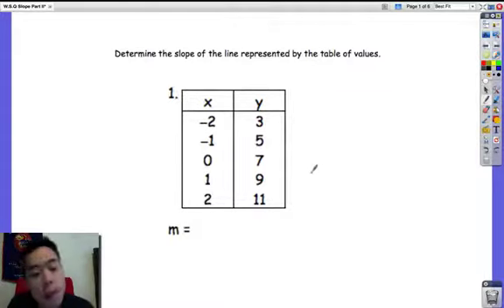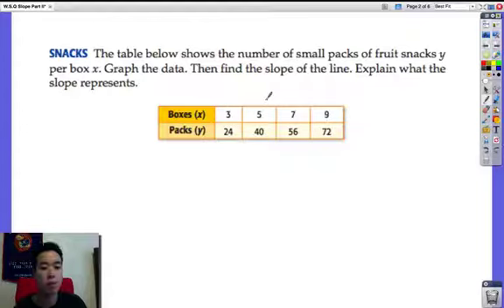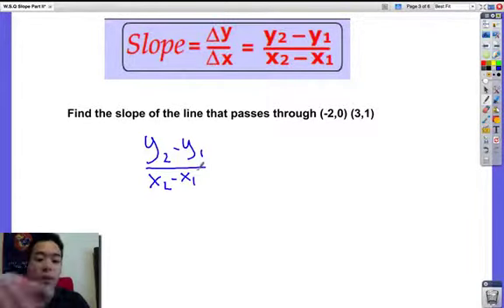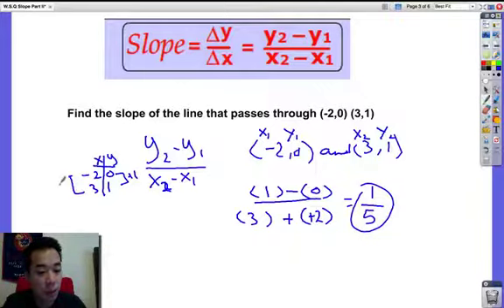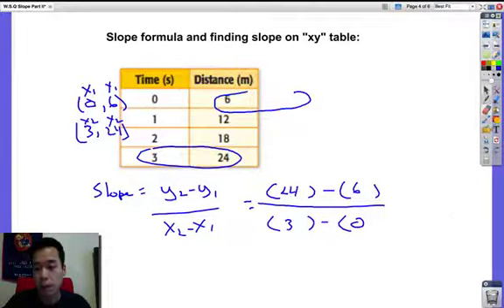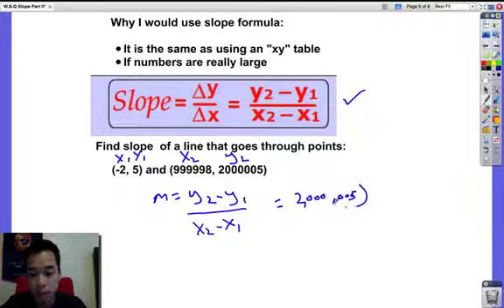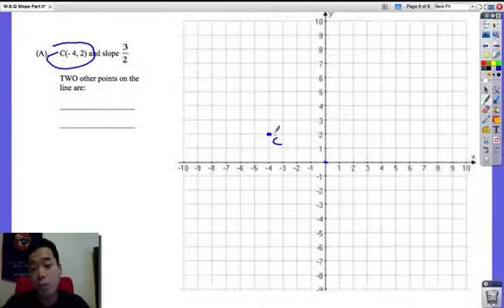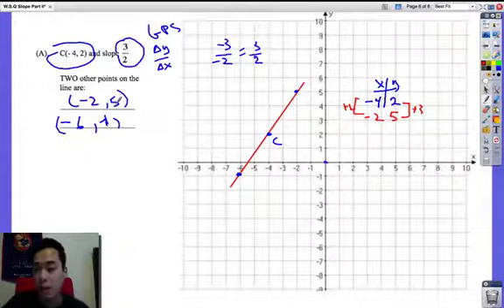Math 3 finding slope part ii